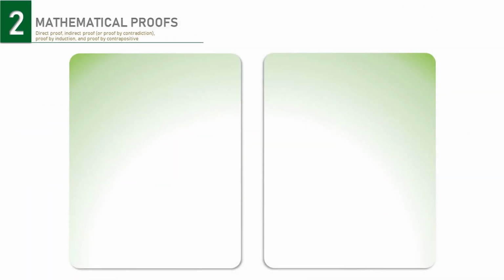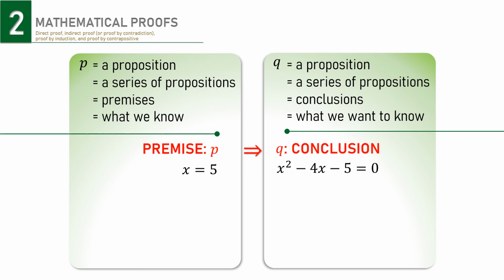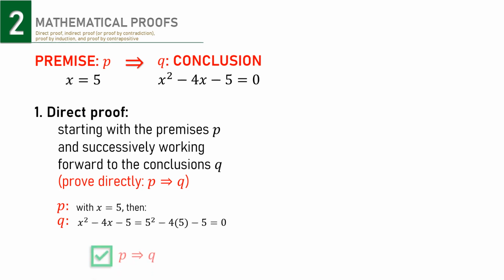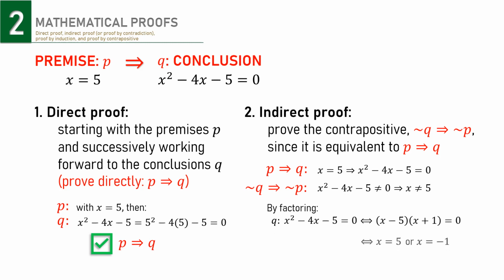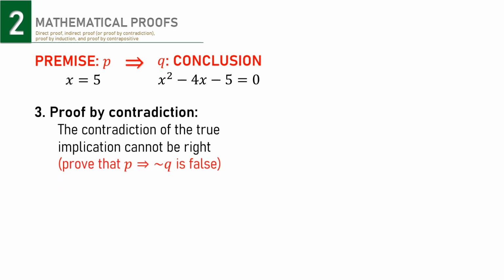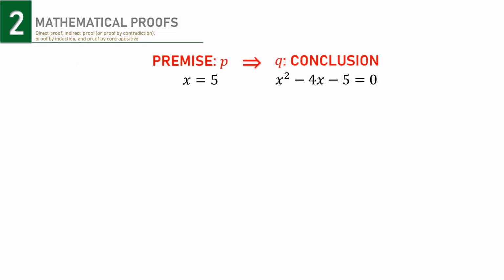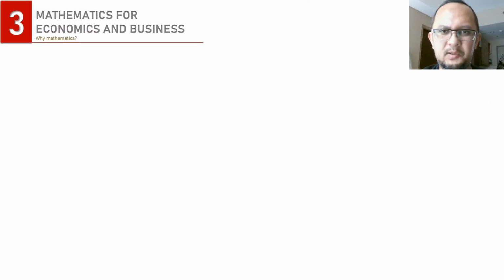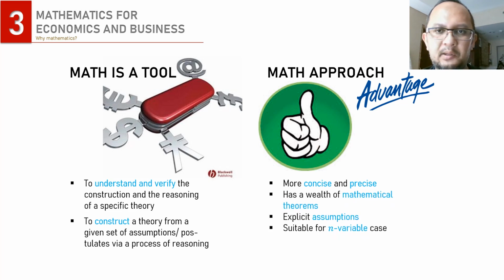Mathematics for Economics: Math Life of Full Logic, Part 2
Simple concept of mathematical proofs using logical operation